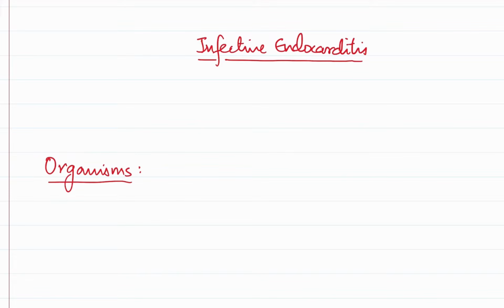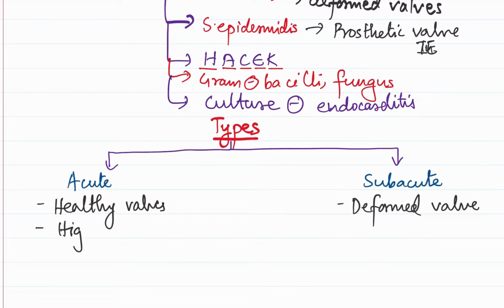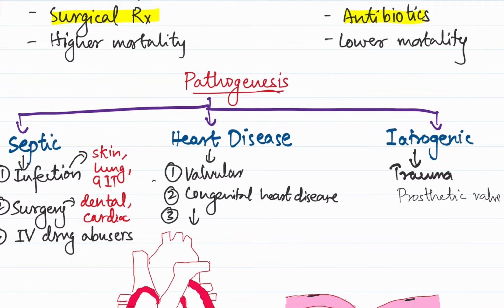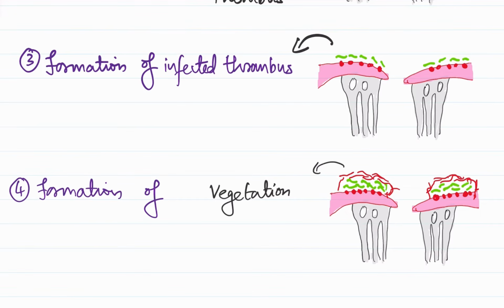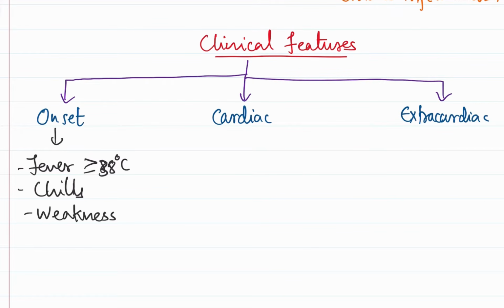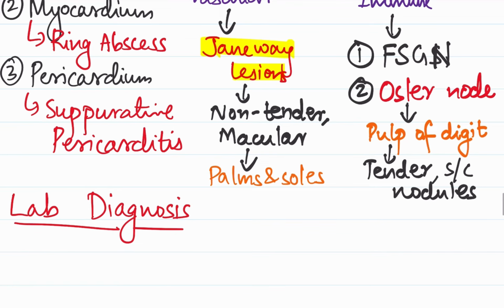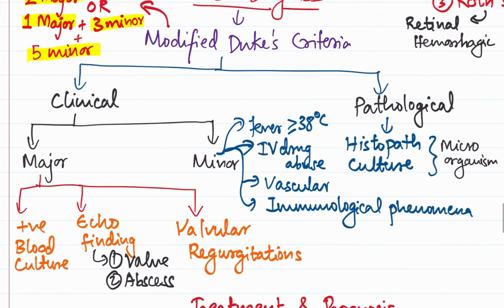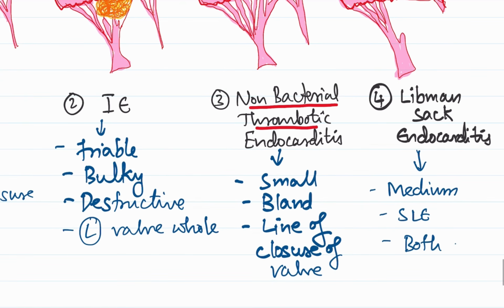Infective Endocarditis in Under 20 Minutes | Pathology | Lectures by Omer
👉This video is about infective endocarditis. Infective endocarditis is a microbial infection affecting the heart valves and mural endocardium.

📚References for this video:

📕Robbins & Cotrans Pathological Basis of Disease
📗Ramadas Nayak Pathology

🧠I also run a website that helps you to learn better, think wiser and be more productive:

2️⃣To watch the more videos on General Embryology,